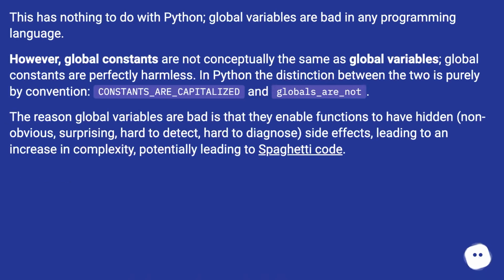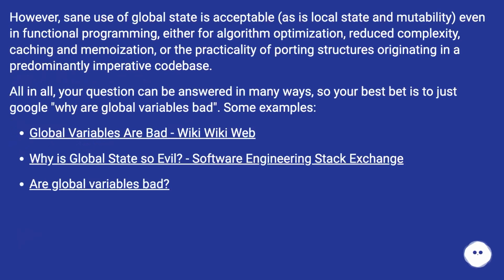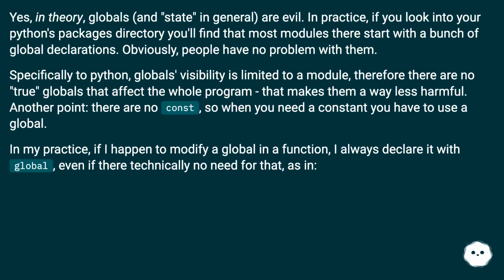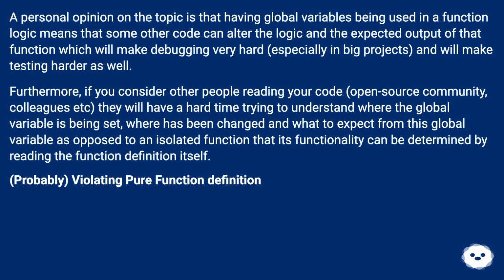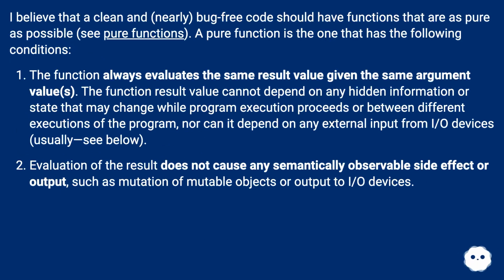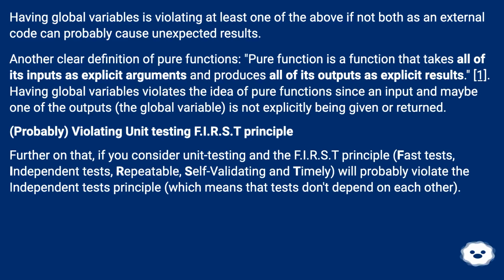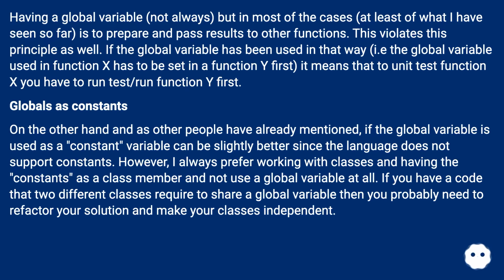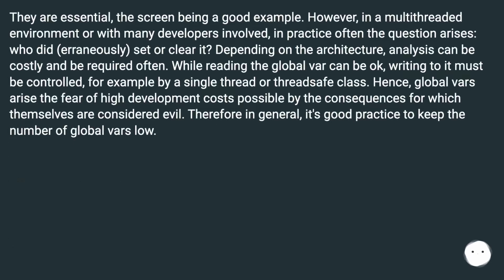Why are global variables evil?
Chapters
00:00 Why Are Global Variables Evil?
00:19 Accepted Answer Score 227
01:51 Answer 2 Score 52
02:40 Answer 3 Score 18
05:35 Answer 4 Score 4
06:13 Thank you